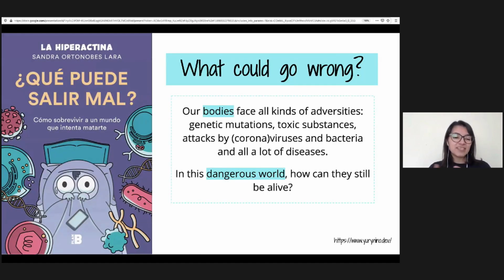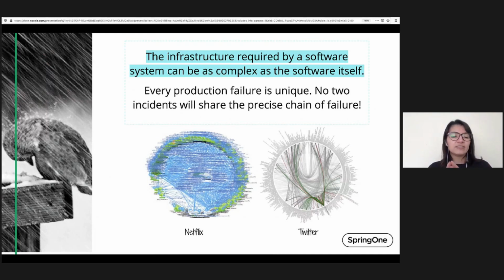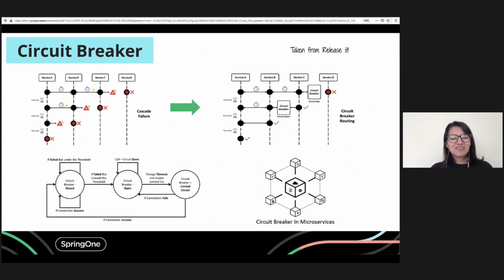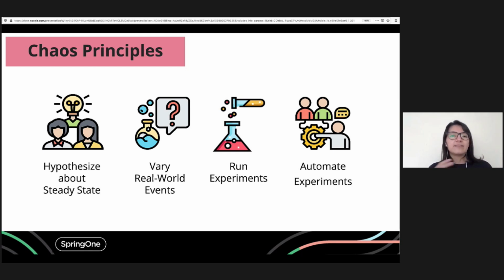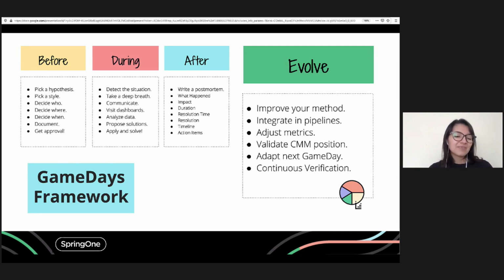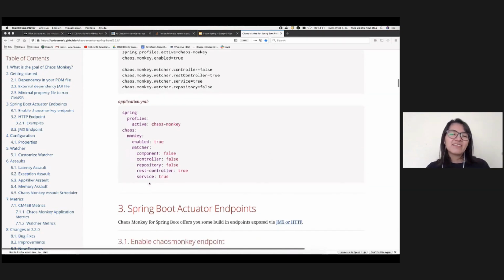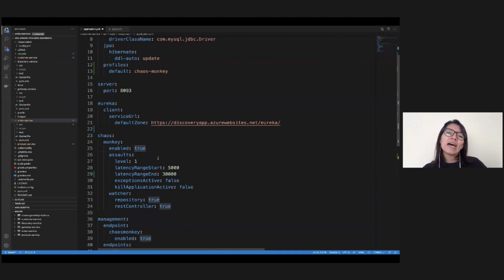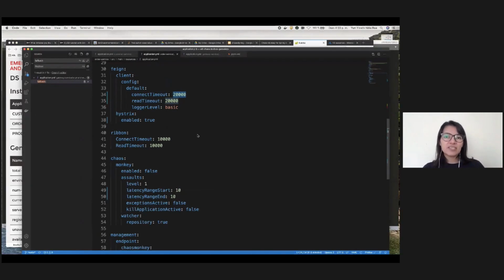Revealing Resilience Vulnerabilities in Spring Boot Architectures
Spring Boot microservices live in an imperfect world in which the outages are around the corner. Recording, triaging, tracking and measuring incidents in this type of architectures is time-consuming and expensive. Our SRE/DevOps team designed a framework to test the resilience patterns, such as: circuit breaker, bulkhead, and health actuators using Chaos Engineering. This talk presents our journey and challenges designing the framework and automating a chaos gameday toolbox using a chaos monkey for Spring Boot with Pulumi.

Approach and methodology

First, the talk describes the foundations of resilience patterns and their implementations in Spring architectures. Second, it presents how these patterns are used to manage high-severity incidents, practice for recording, triaging, tracking, and assigning business value to problems that impact critical systems. Third, a framework based on chaos engineering and the scientific method to manage these incidents is presented.

Yury Yineth Nina Roa: SRE & Professor at Universidad Nacional de Colombia